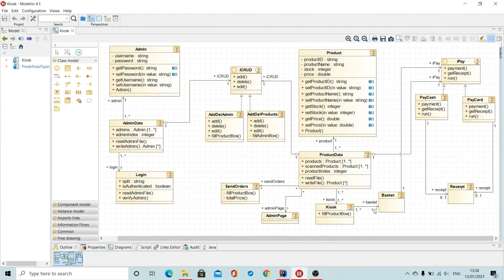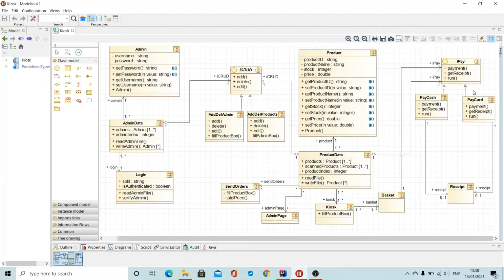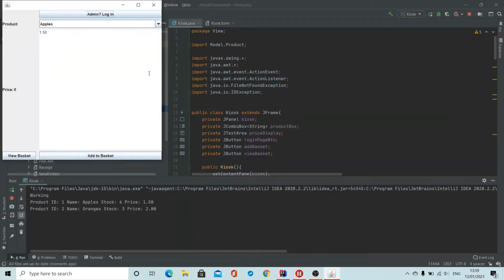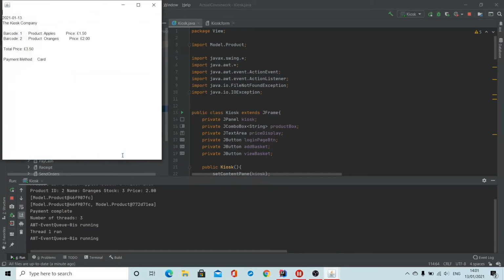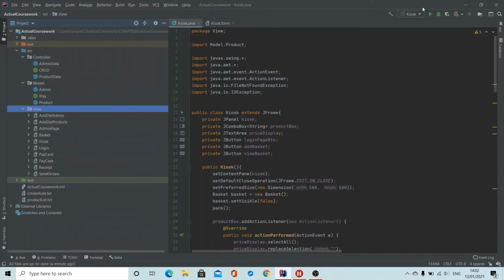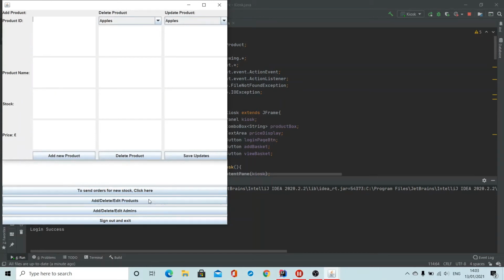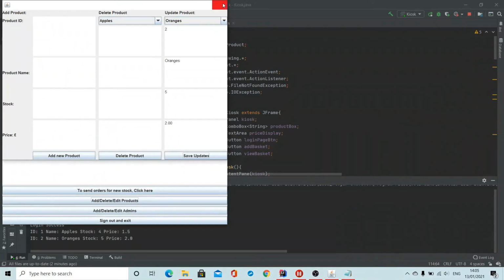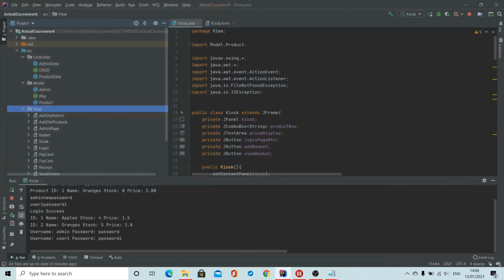COMP2000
This is a run down of my COMP2000 Project